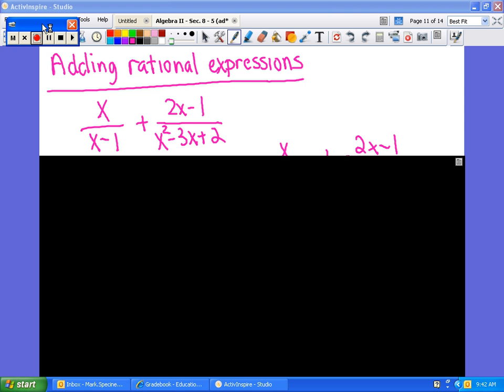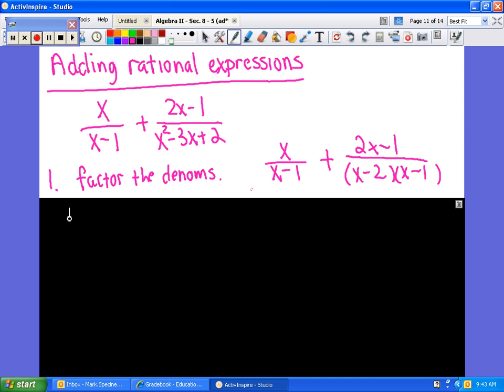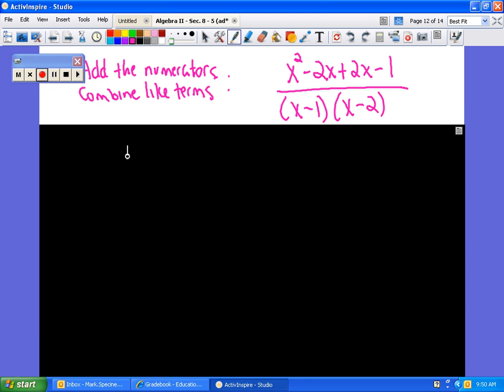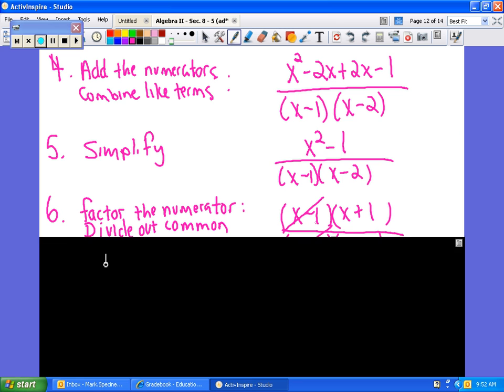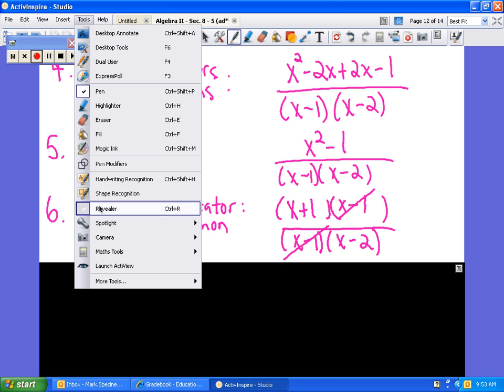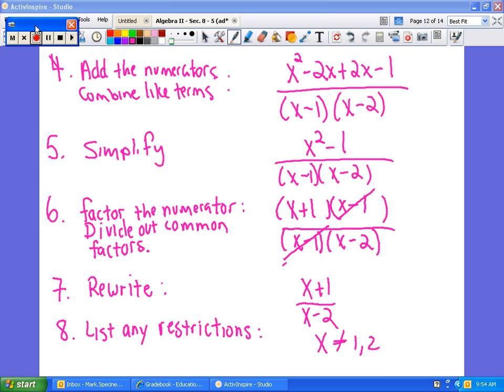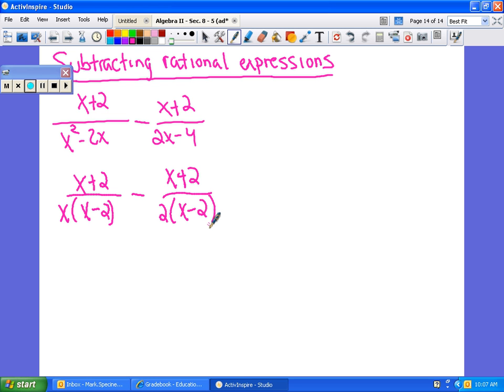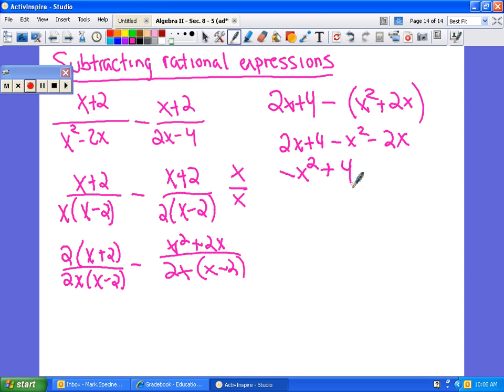video lesson alg 2 8 5 adding & subtracting rational expressions day 2